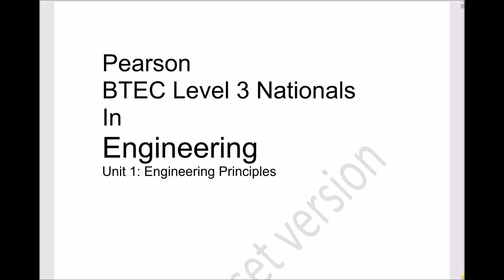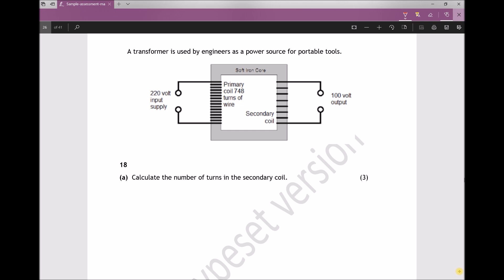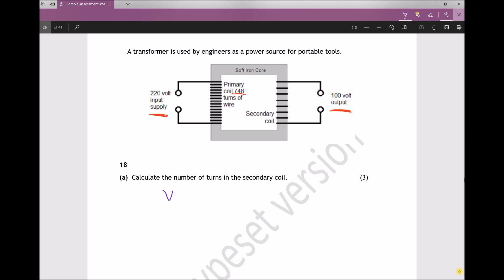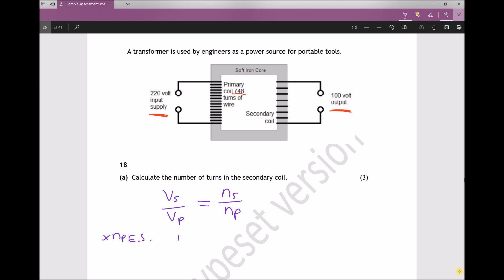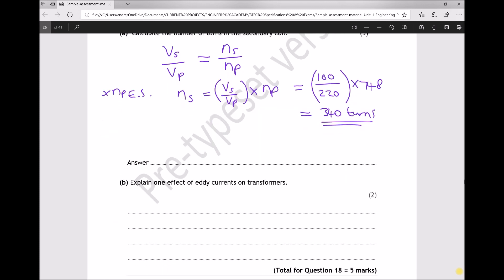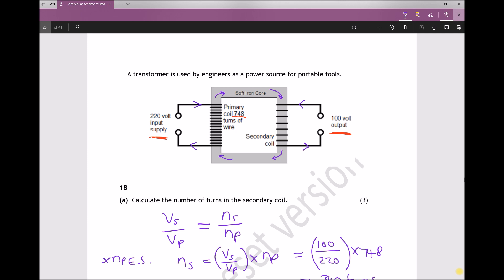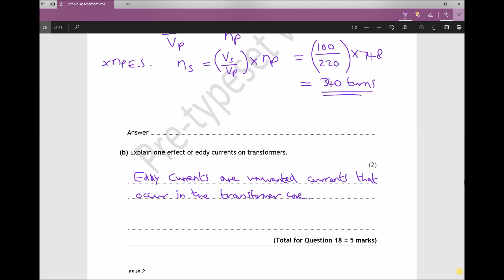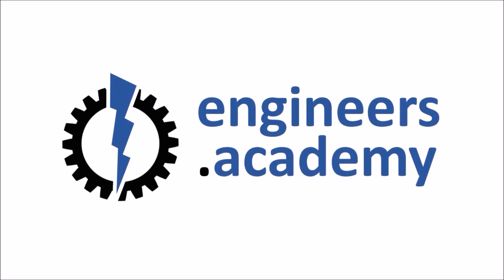L3 ND Engineering Principles Exam Question 18 - Transformers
A worked solution to question 18 of the BTEC Level 3, Unit 1, Engineering Principles Exam. This question requires students to calculate the ratio of turns on the primary and secondary windings of a transformer.